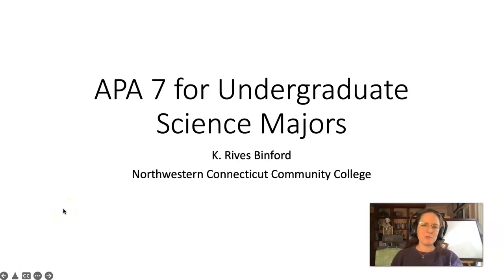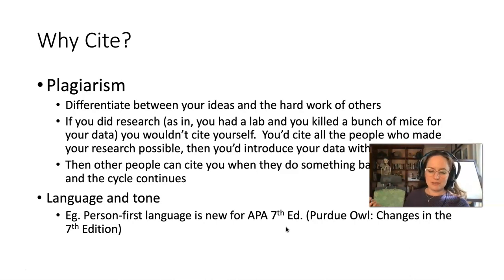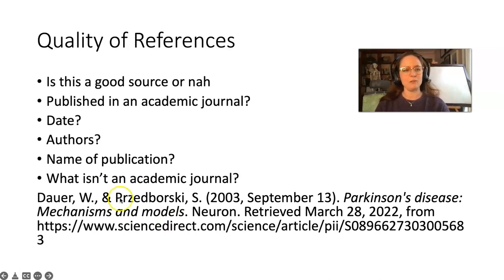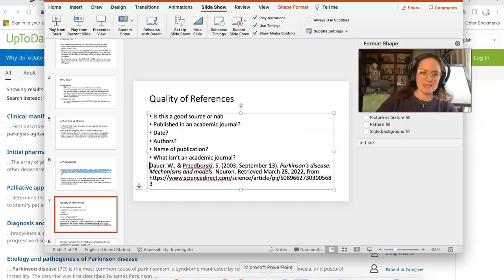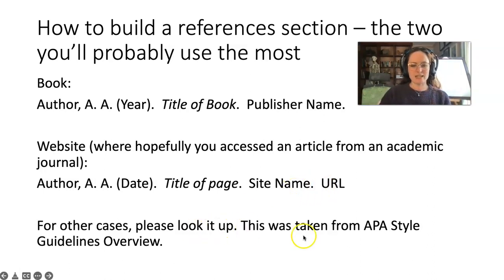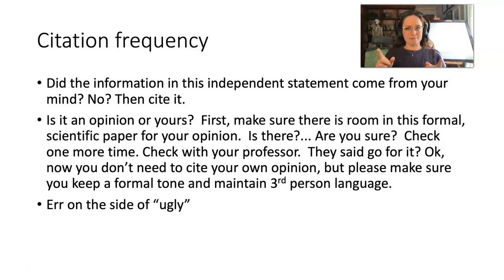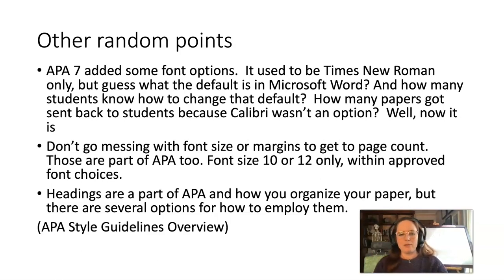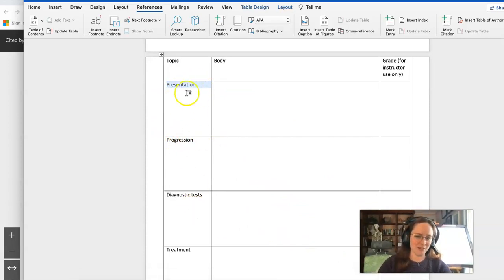APA Formatting for Undergraduate Sciences Majors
There's one aspect of APA formatting that I'm not following in this video: I'm using a very informal tone. I'd rather keep you engaged for the 45 minutes of this video and be informal.
This video will teach you what I consider to be the most significant aspects of APA formatting, including the major reasons WHY you need to utilize proper formatting (Whether it be in APA, MLA, CSE, or another format). I'll cover the following:
0:00 Introduction
7:13 Resources for looking up how to cite in specific instances
12:47 Ensuring a high Quality of References
25:14 How to build a References Section
26:21 How to do in text citations when there is one author, two authors, or three or more authors
28:29 How often you should have in-text citations
34:56 How to write in an academically appropriate, formal tone
39:51 Using non-traditional resources (And when you can and when you shouldn't) plus other clean up information
45:20 and What to do when you need more help

I've also included properly formatted in-text citations and a properly formatted references section so that you can compare/contrast to your own paper.